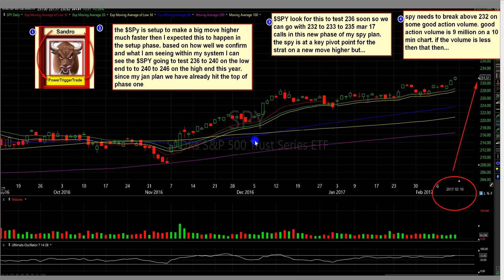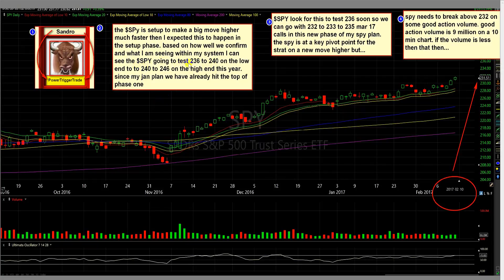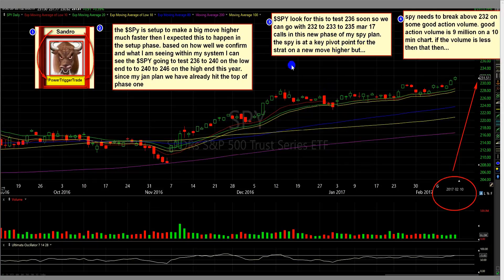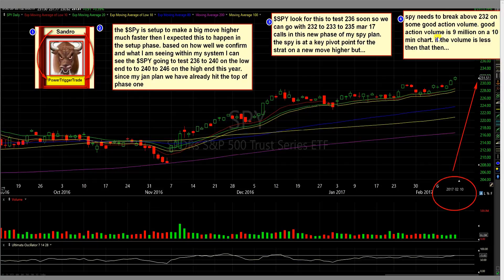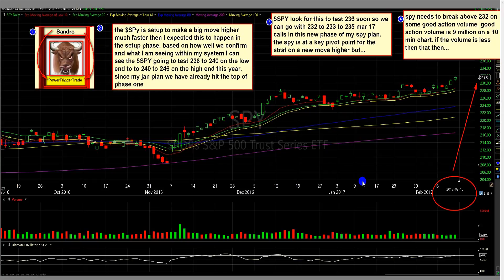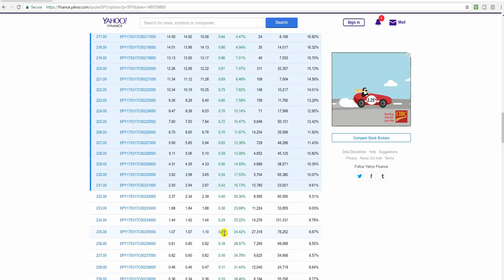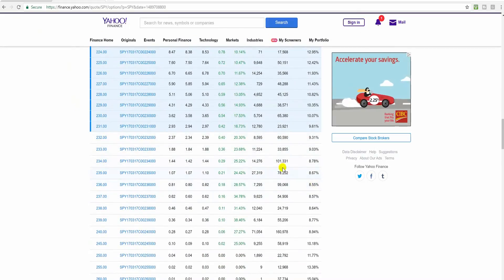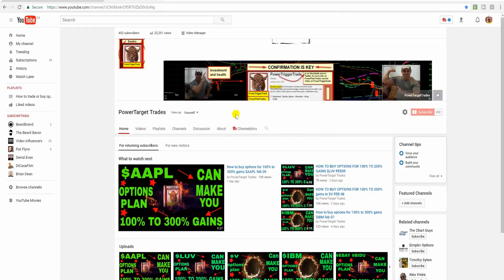How to make 100% to 200% gains in options $SPY feb 12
In this Video  I explain about the new $SPY options plan. when you have good timing and a good plan options can be very profitable. I explain a lot of great details in this video a window into powerful info that can change your life for the better and make you more profitable.